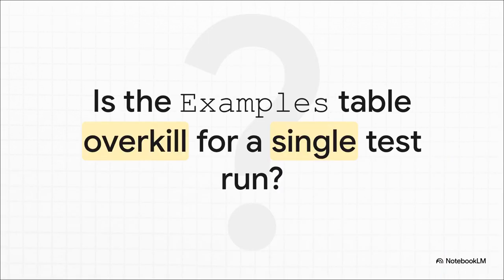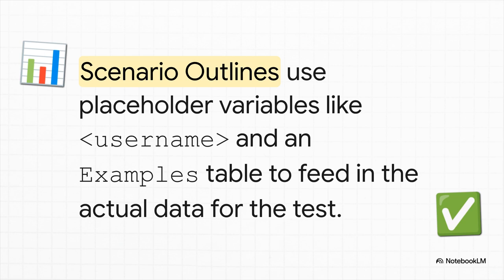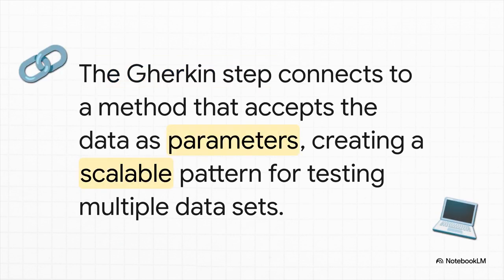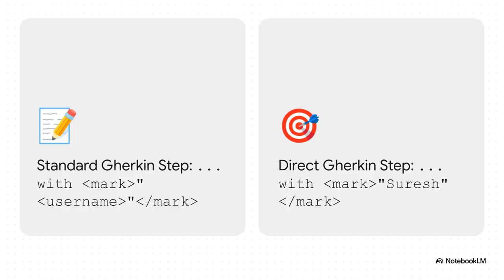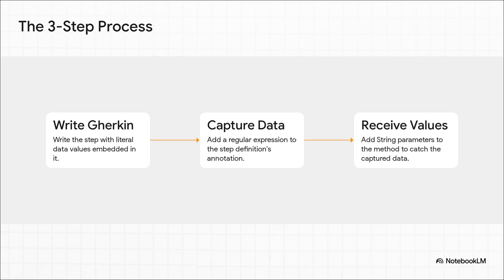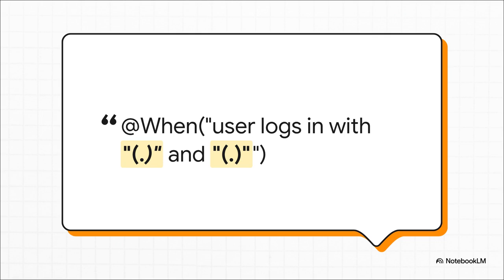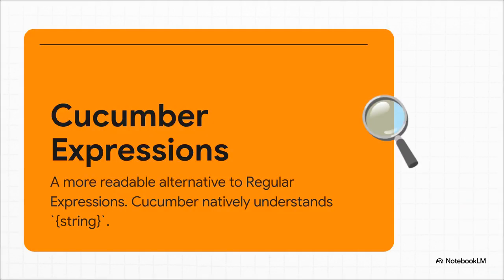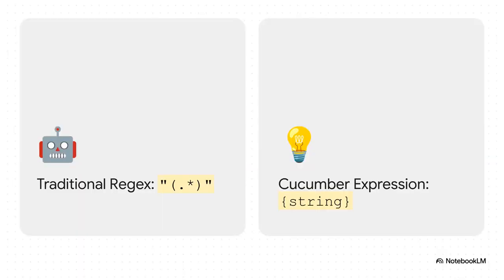05 Cucumber | No Examples Table